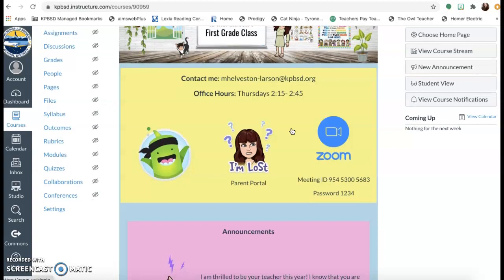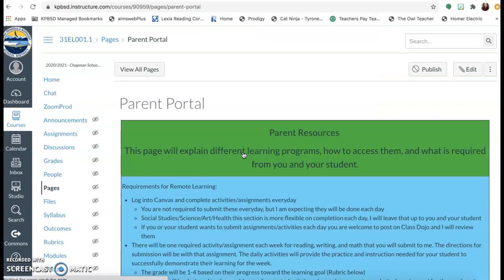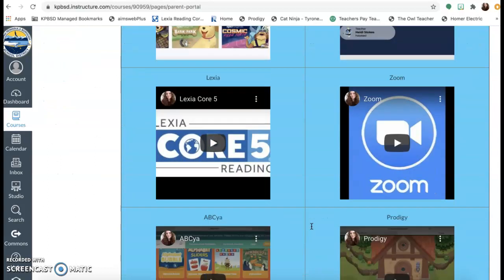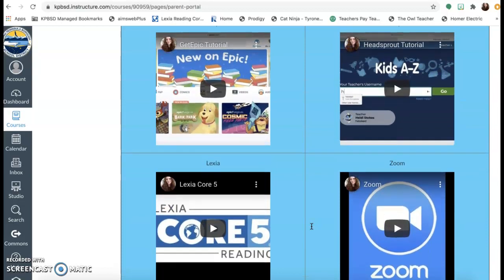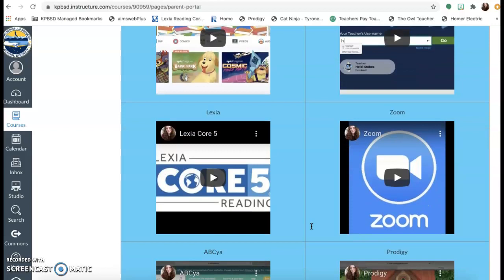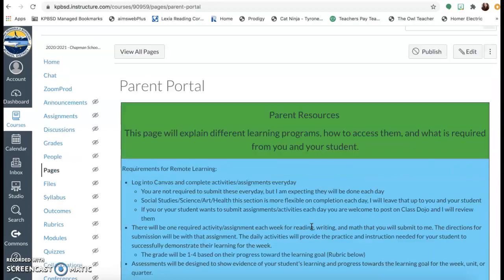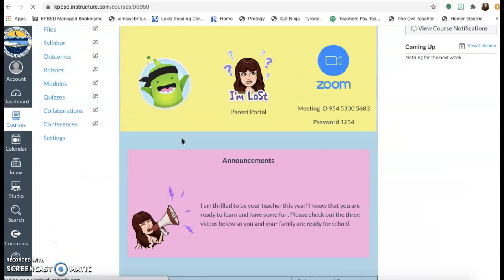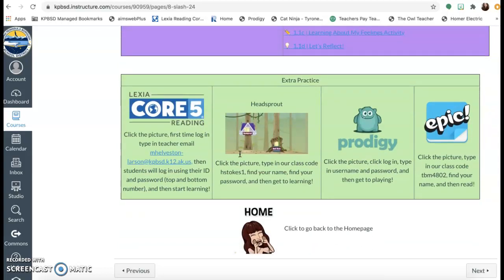Canvas Classroom Tour